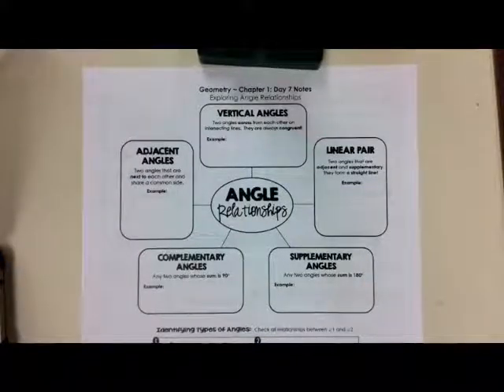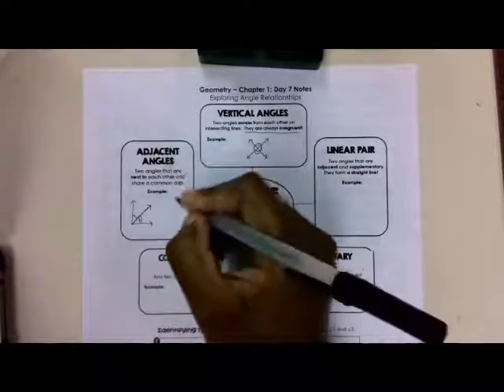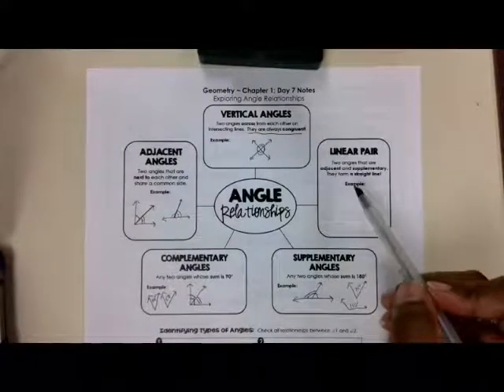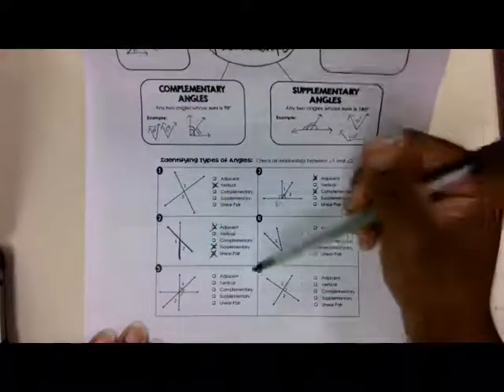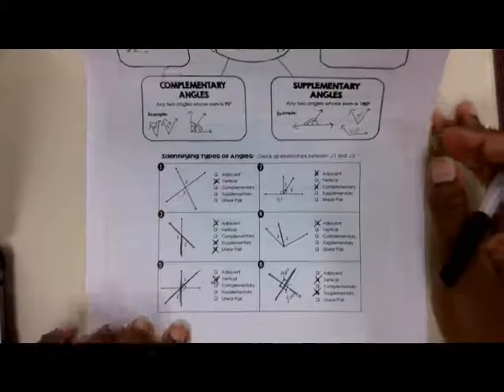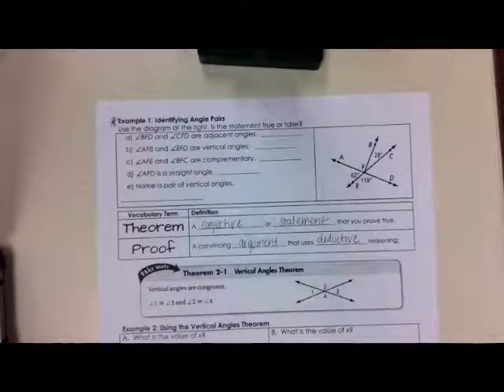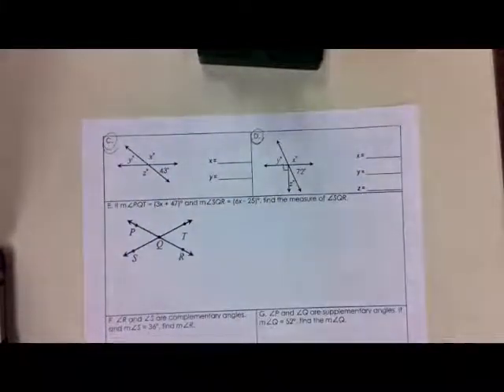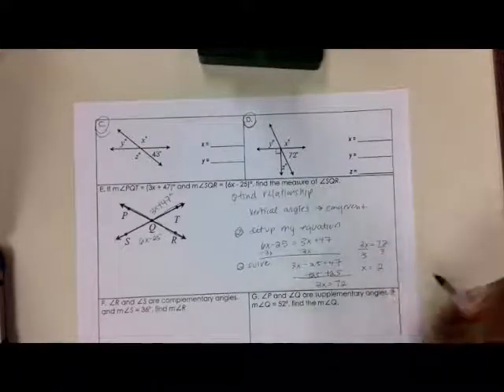Chapter 1 Day 7